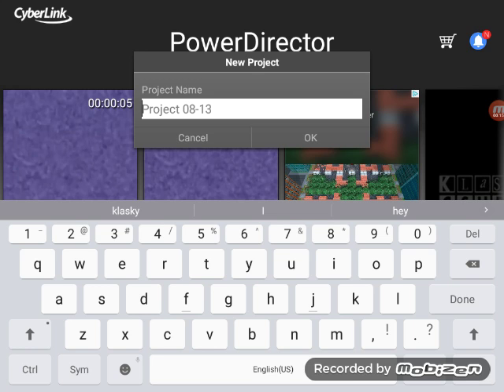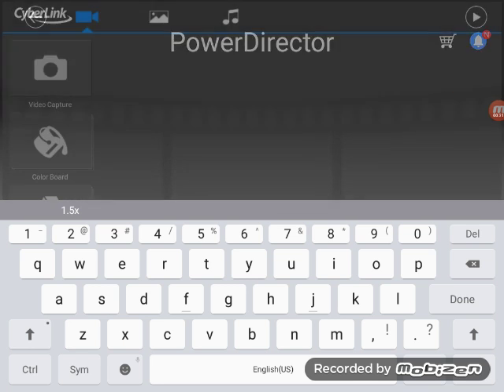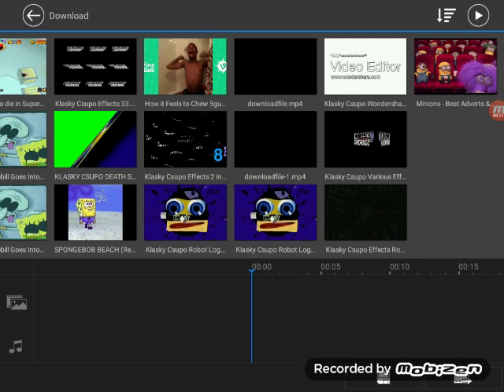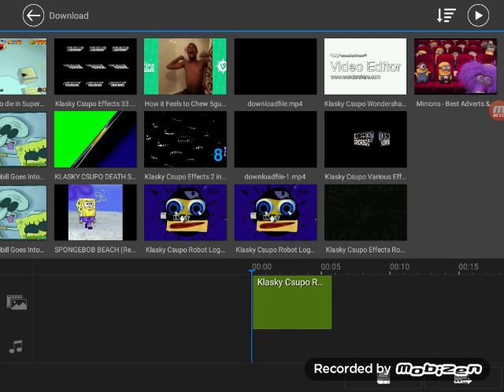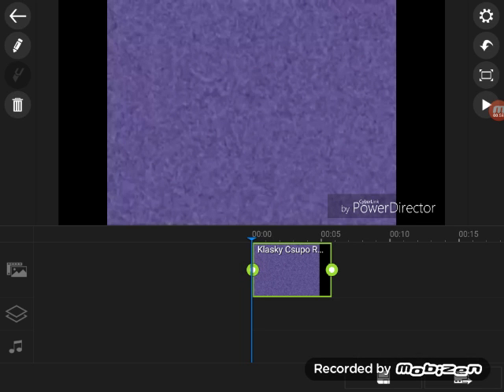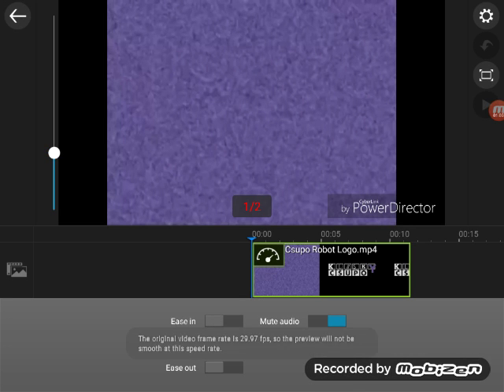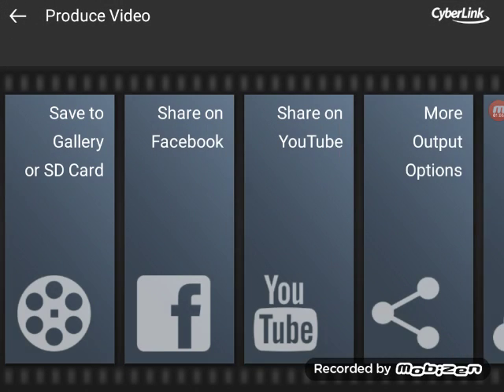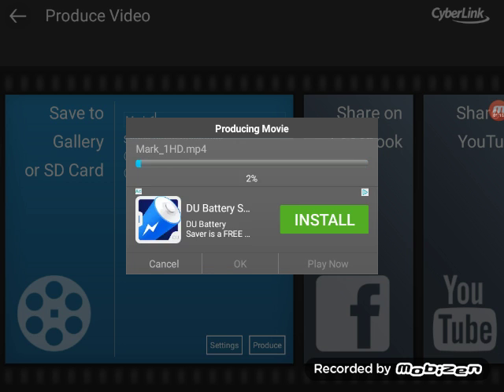How to Slow down a Video Easily in Power-Director